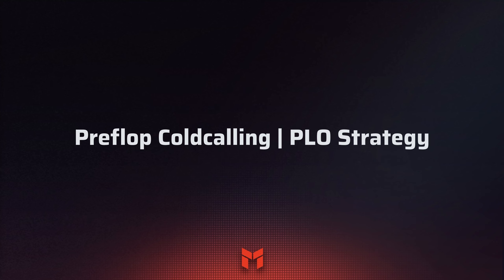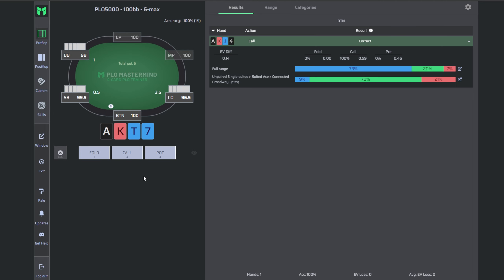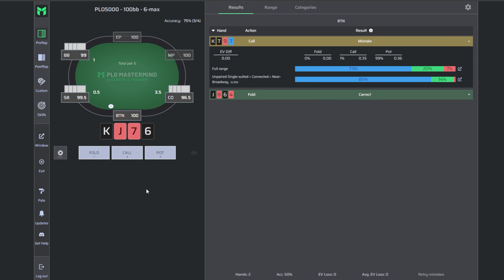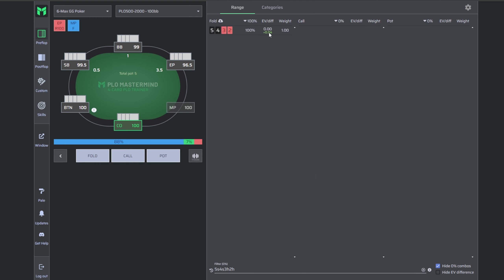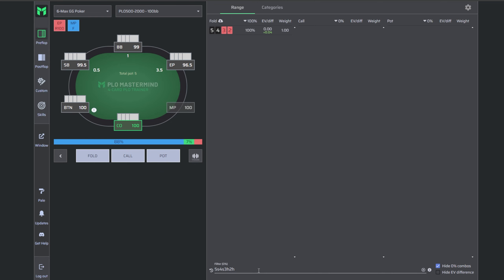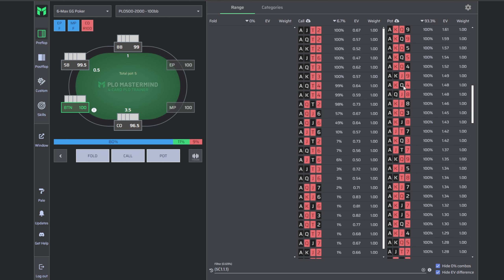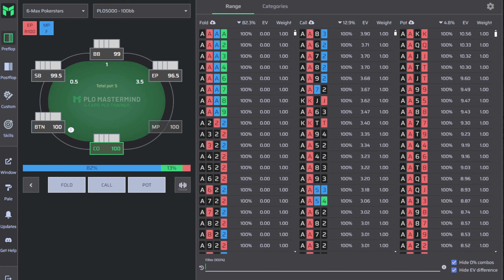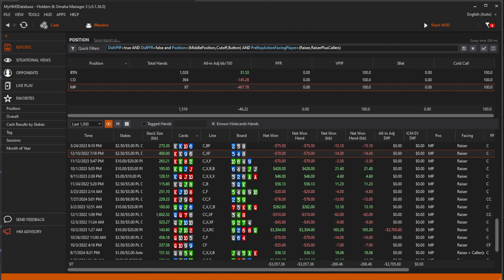Preflop Coldcalling | PLO Strategy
The PLO Mastermind is a Pot Limit Omaha strategy training program and home of the PLO Trainer and PLO Range Explorer, our GTO PLO softwares.

👋 ABOUT ME

Hey my name’s Fernando Habegger, aka JNandez. I’m a professional poker player and head coach of the PLO Mastermind. On this channel I’ll show you how to potentially make money playing online poker, specifically Pot Limit Omaha. If you’re looking to learn Omaha poker strategy and get better at PLO, you’re at the right place!